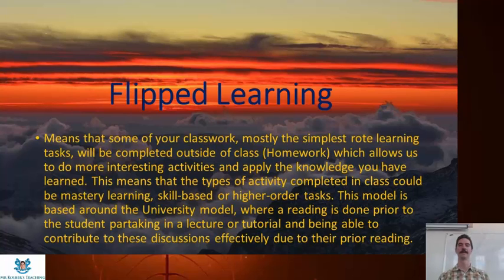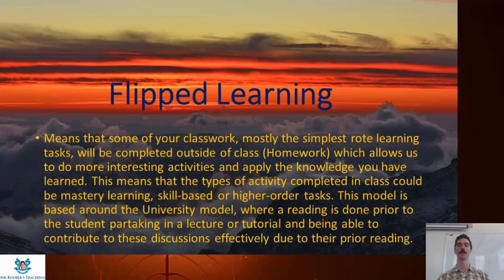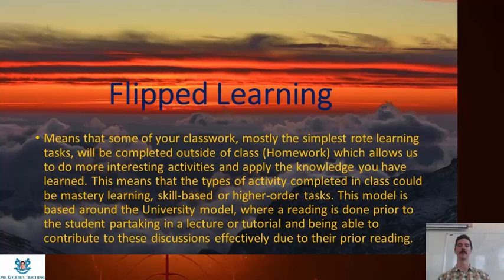Flipped Learning Overview for Parents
A super short coverage of Flipped Learning for Parents and Students to quickly understand my thinking and reasoning for applying this to my classrooms.